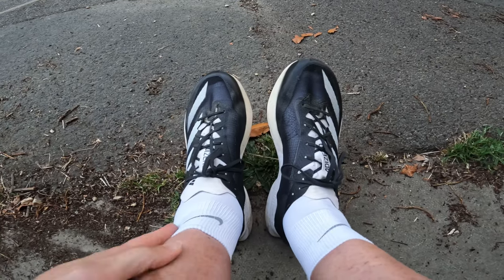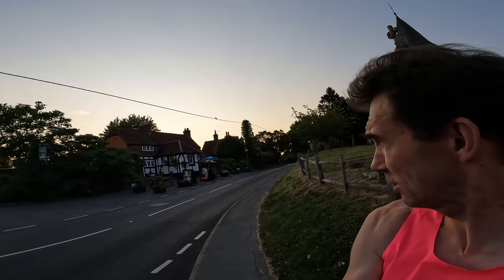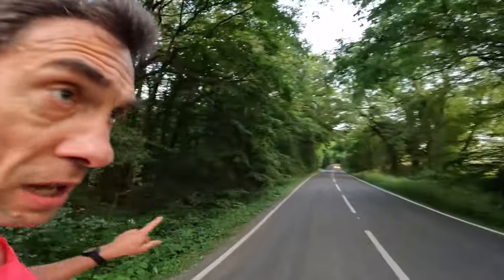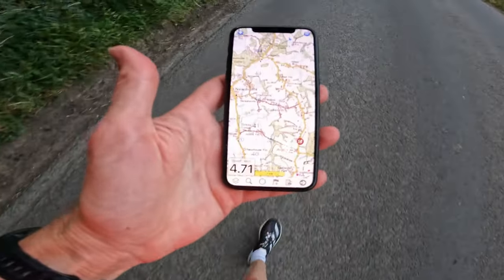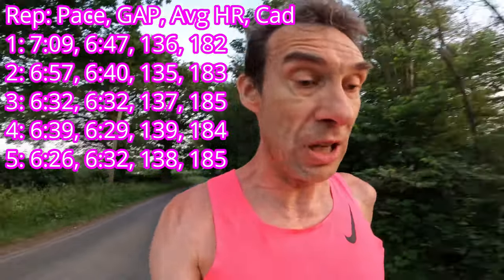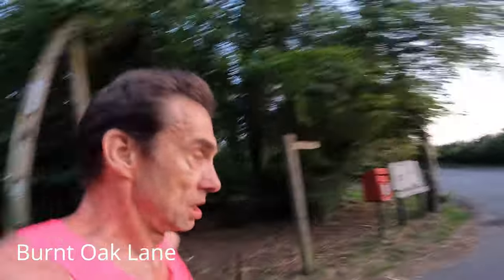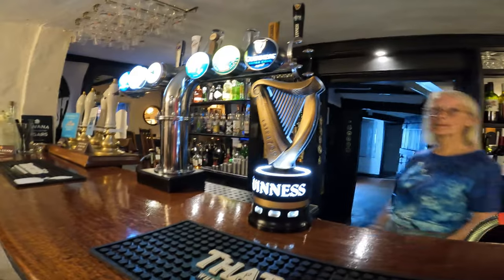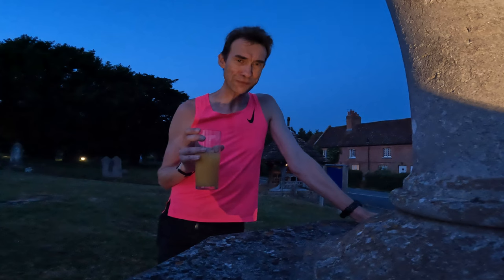adidas Adizero Adios 8 - Budget Super Shoe for Sessions ?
This is a vlog of a road running session of 5 x 5 minutes @ Half Marathon effort (approx 6:30-6:40 min/mile) with 1 min walk rest. I used the new adidas Adizero Adios 8 shoes and was wanting to see if they are as good a true "super shoe" for this sort of session and indeed whether the relatively lower stack would help prepare me for a track 5000 next week in Nike Dragonfly spikes which also have a relatively low stack.

0:00 Introduction
1:05 Look at Adios 8
1:40 Boston 12 thoughts
2:20 Newdigate Church & Pub
2:41 Warm up
3:26 1st 5 minute interval
4:20 2nd 5 minute interval
4:57 3rd 5 minute interval
5:48 4th 5 minute interval
6:25 5th 5 minute interval
7:50 Warm Down - Burnt Oak Lane
8:51 Drinking on runs
9:53 End of run
10:20 Drink at the Six Bells pub
10:43 Conclusion
12:35 Newdigate War Memorial